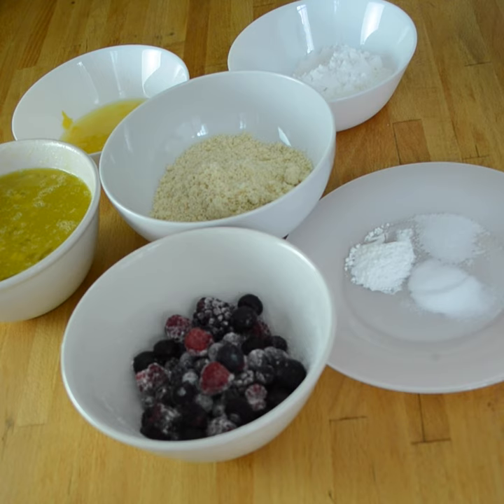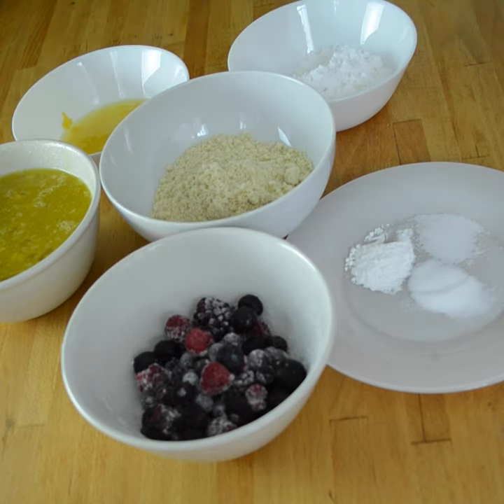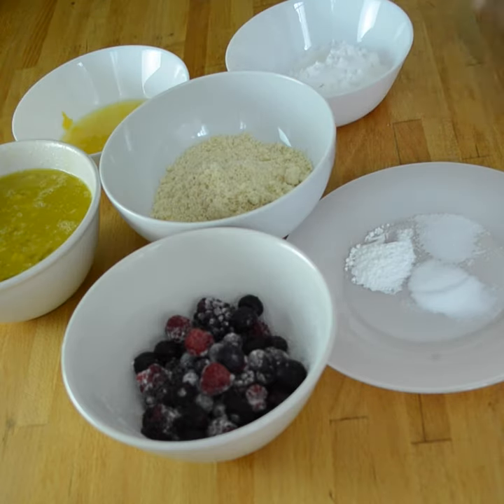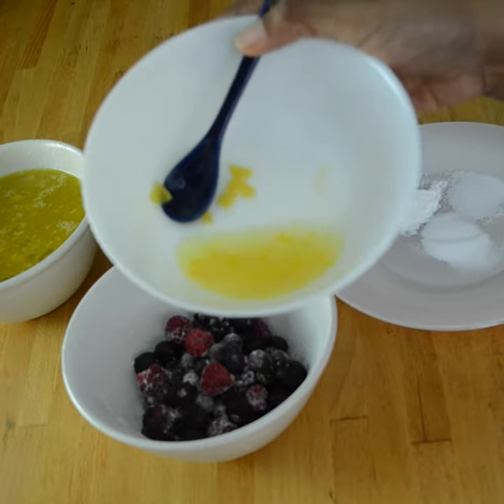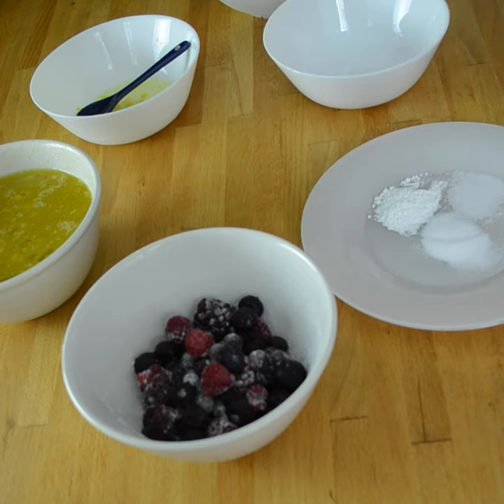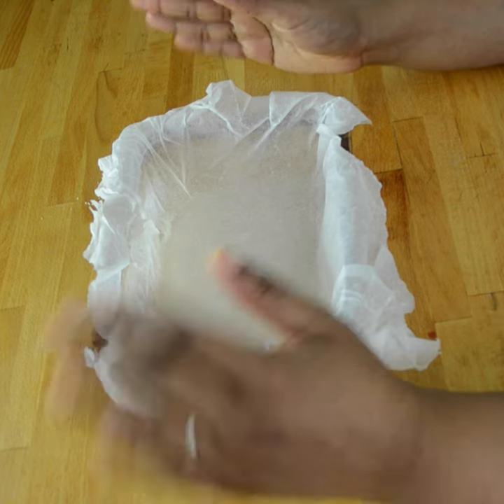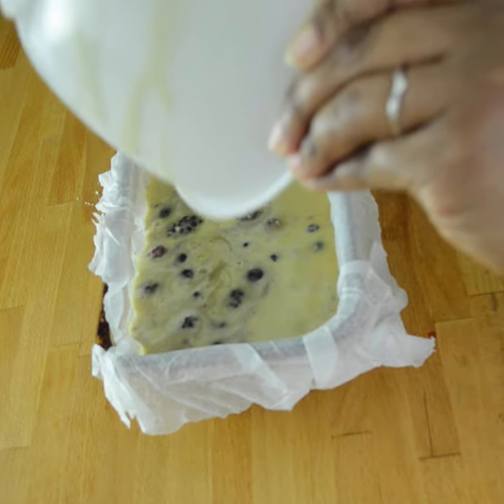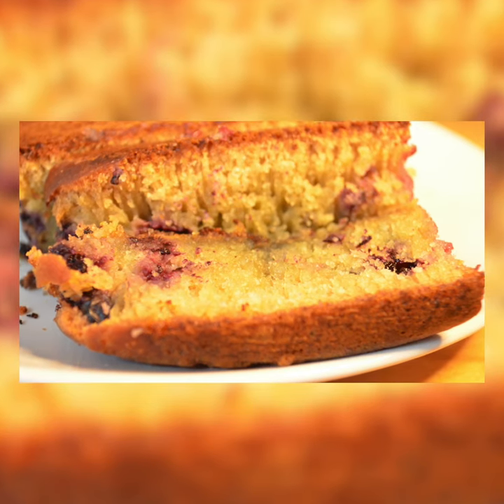Lose Weight AND EAT GOOD | Recipe: Paleo Berry Loaf! Meal Prep with Me and Let's Talk Haters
In this video, join me as I meal prep a versatile paleo breakfast and savory treat for the week... one of my favorites! It's a paleo berry and lemon loaf and it is soooo good. I've been doing the paleo diet for about 5 months and I've lost 40 pounds even with cheating A LOT! Haha If you want to lose weight quick AND keep it off, definitely check out the paleo diet. The recipe I use is modified, please find the link to the original recipe below. We will also have a moment of daily motivation concerning haters and what to do about them!